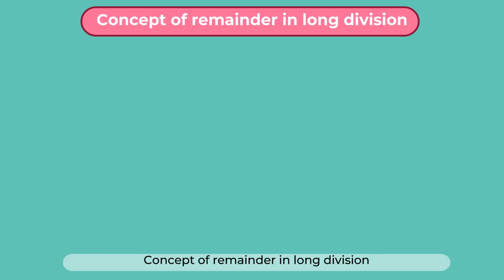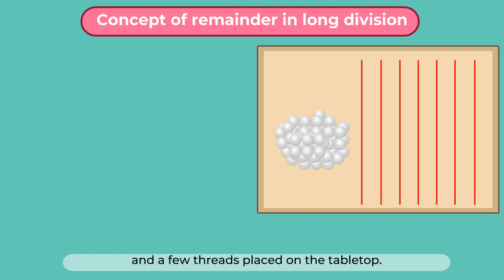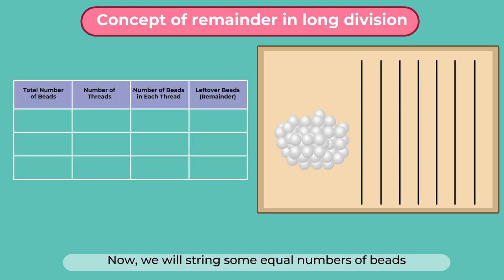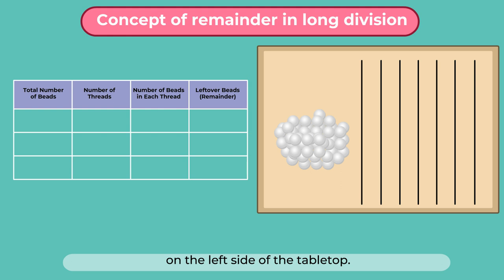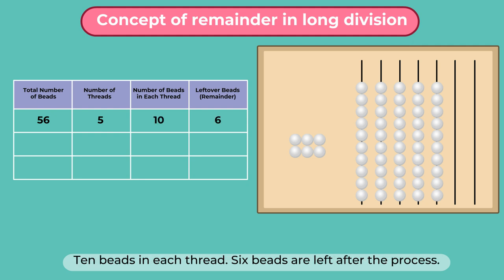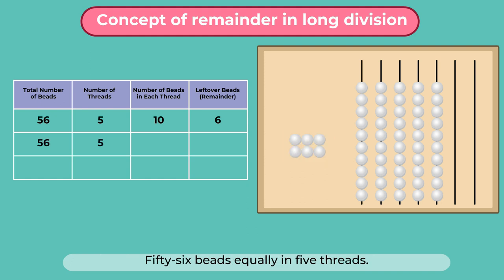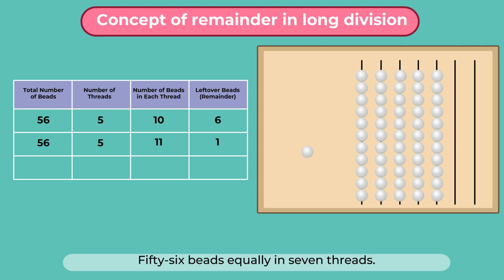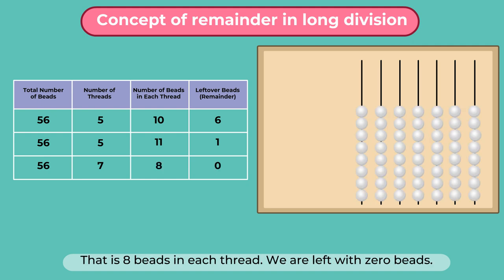Concept of reminder in long division | Math | Educational Video | By Best Animation Studios